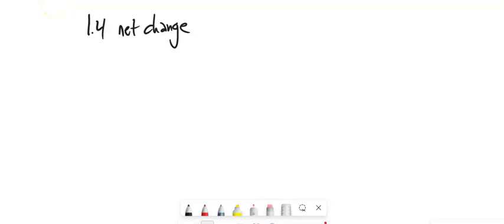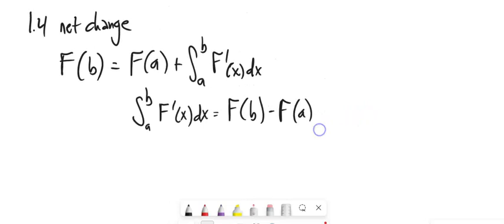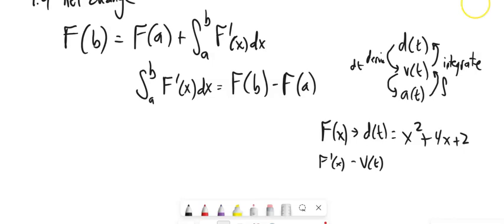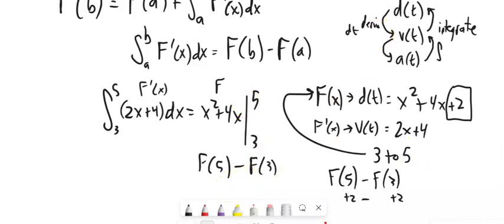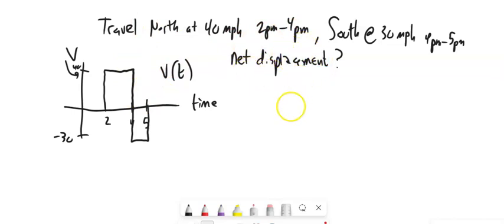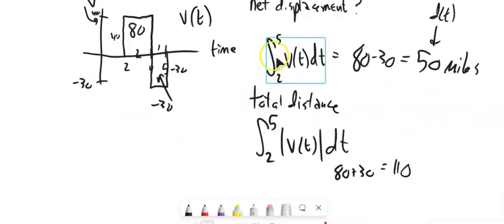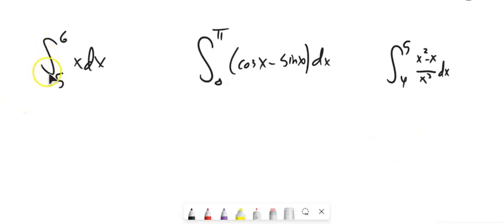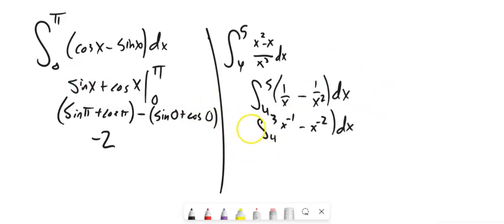m152 1 4 pt1